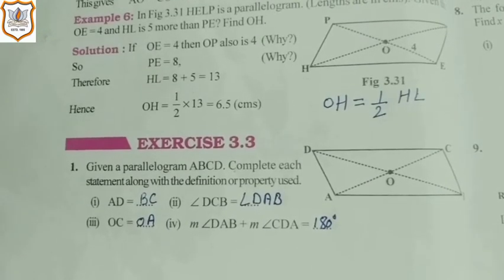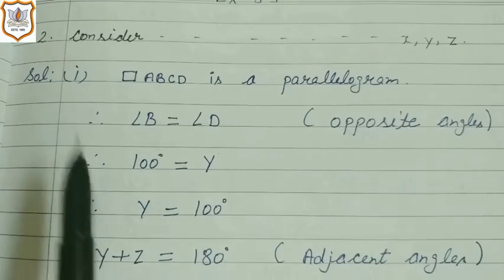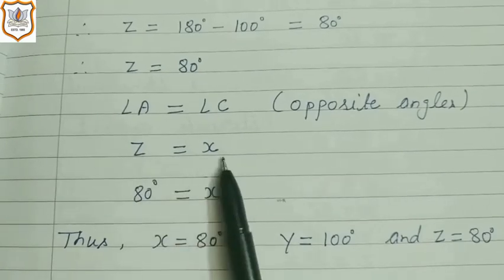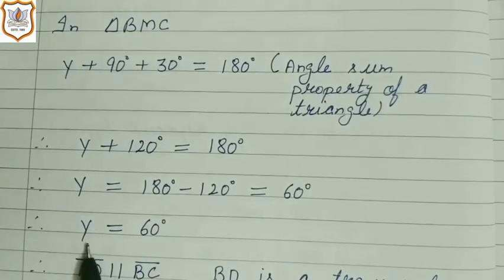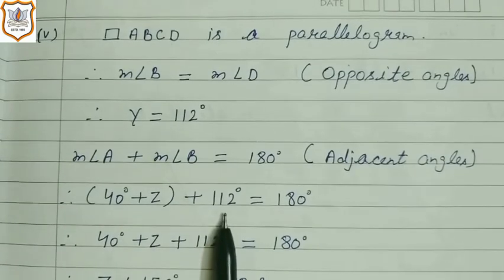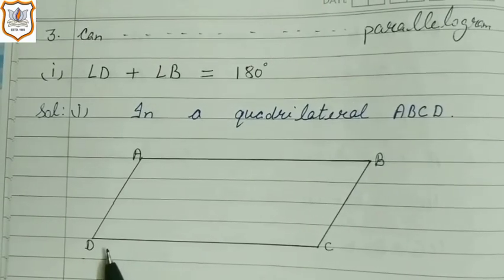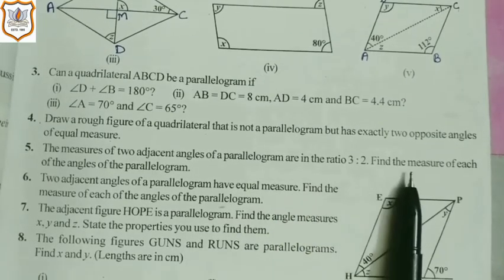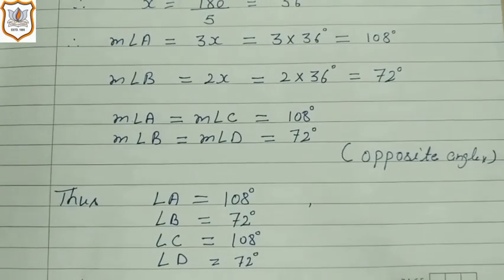Std - 8th Sub - Mathematics Ch - 3 ( Continued )